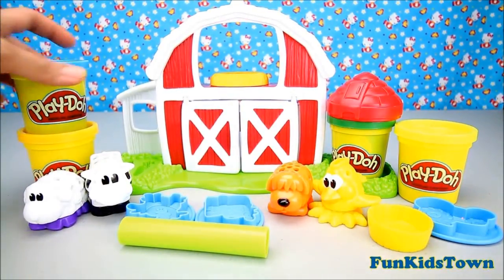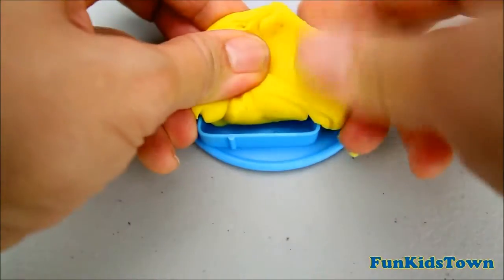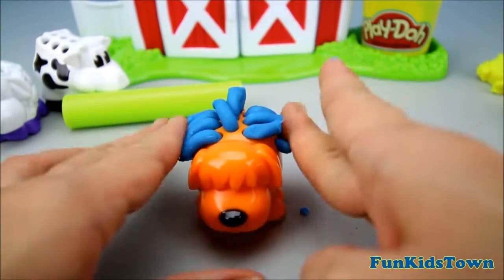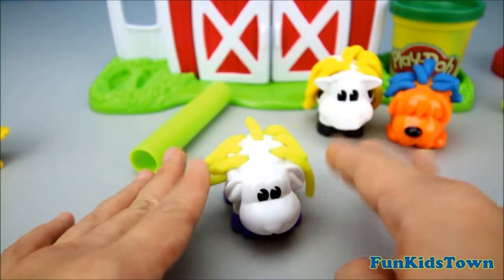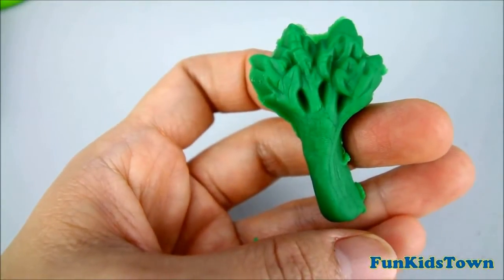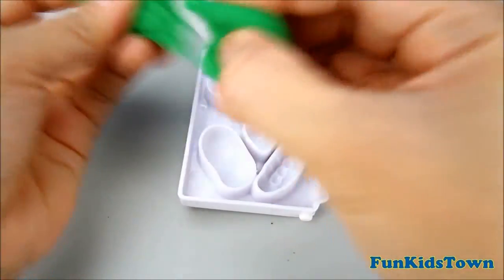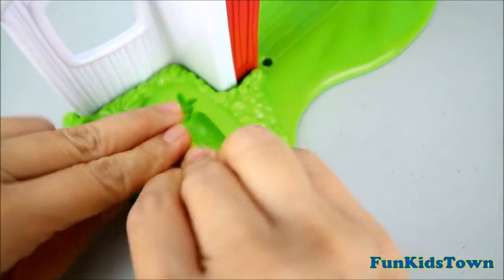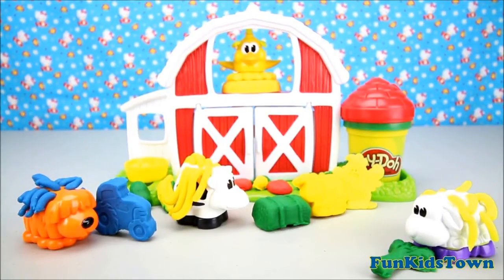Play Doh Farm Barnyard Pals Farm Animal Toys Review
This video is about PlayDoh Barnyard Pals Animal Activities Playset Exclusive from Target stores. You can also buy this Play Doh Playset at Target.com - With this playset, kids can make farm animals, mold some fruits and veggies, hay and much more. It also comes with a roller.  You can spin the chicken figure to make some eggs.You can make the cow, dog and sheep's hair grow. It also comes with 4 cans of Play-Doh. So, if you want to learn and know how to play this Play Doh Playset, follow the tutorial in this video.

Other Languages: Hola bienvenidos a mi canal! Este video trata sobre Playdoh corral Pals Actividades animales Playset Exclusivo de las tiendas Target. También puede comprar este juego Doh Playset en Target.com - Con este set de juego, los niños pueden hacer los animales de granja, moldear algunas frutas y verduras, heno y mucho más. También viene con un rodillo. Puedes girar la figura de pollo para hacer un poco eggs.You puede hacer que la vaca, el perro y el pelo de las ovejas crecen. También viene con 4 latas de Play-Doh. Así que, si quieres aprender y saber cómo jugar este juego Doh Playset, siga el tutorial en este video.

Oi bem-vindo ao meu canal! Este vídeo é sobre PlayDoh Barnyard Pals atividades animais Playset exclusivo de lojas Target. Você também pode comprar este jogo Doh Playset no Target.com - Com este playset, as crianças podem fazer animais de fazenda, moldar algumas frutas e vegetais, feno e muito mais. Ele também vem com um rolo. Você pode girar a figura de frango para fazer algum eggs.You pode fazer a vaca, cachorro e cabelo de ovelha crescer. Ele também vem com 4 latas de Play-Doh. Então, se você quer aprender e saber como jogar este jogo Doh Playset, siga o tutorial neste vídeo.

こんにちは私のチャンネルへようこそ！このビデオでは、ターゲットストアからPlayDohバーンヤードパルアニマル活動プレイセット独占についてです。このプレイセットを使用すると、子供たちは農場の動物を作ることができるいくつかの果物や野菜、干し草など多くの成形 - またTarget.com時にこのプレイDohのプレイセットを購入することができます。また、ローラーが付属しています。あなたは、牛、犬、羊の毛を成長させることができるいくつかのeggs.Youを作るために鶏の姿を紡ぐことができる。またプレードウの4缶が付属しています。あなたが学び、このプレイDohのプレイセットをプレイする方法を知りたいのであれば、このビデオでチュートリアルに従う。
Привет добро пожаловать в мой канал! Это видео о PlayDoh Barnyard Pals животных деятельности Playset Эксклюзив от Target Stores. Также Вы можете купить этот Play Doh Playset на Target.com - С этим Playset, дети могут сделать сельскохозяйственных животных, плесень некоторые фрукты и овощи, сено и многое другое. Он также поставляется с роликом. Вы можете вращать куриный рис, чтобы сделать некоторые eggs.You может сделать корова, собака и волосы овечий расти. Он также поставляется с 4 банок Play-Doh. Так что, если вы хотите узнать, и знают, как играть в эту Play Doh Playset, следуйте учебник в этом видео.